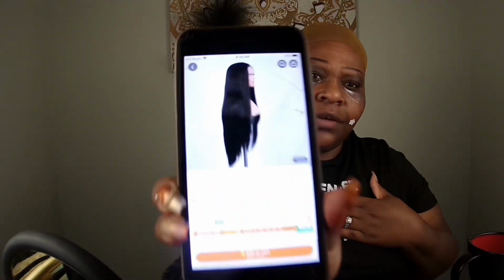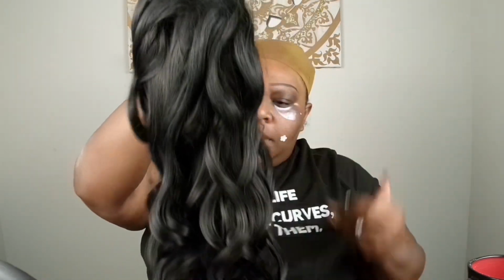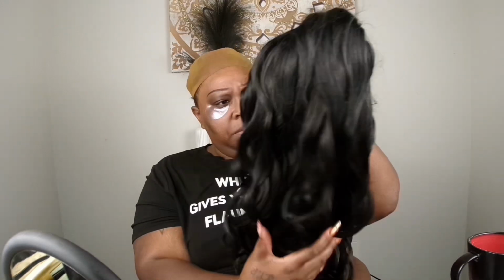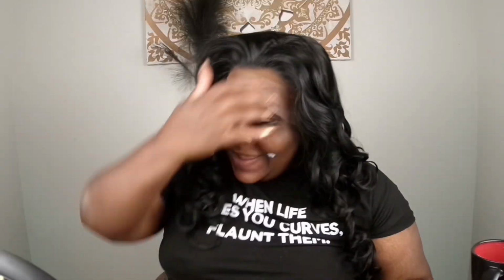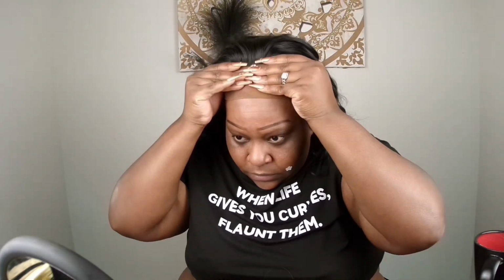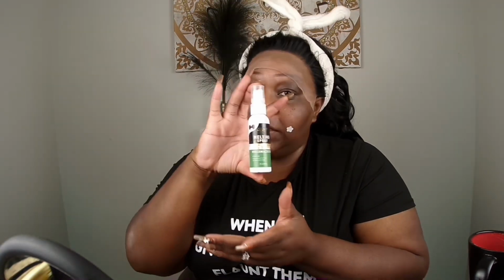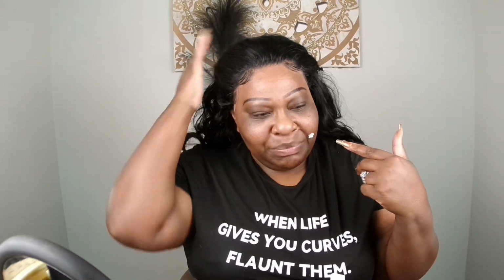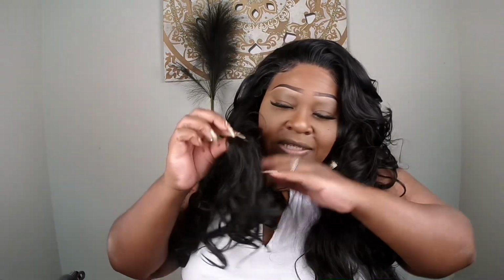INSTALL A WIG WITH ME | NATURAL LOOK‼️ | TEMU $15 Curly Pre-plucked Synthetic Wig 👏🏾😍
WELCOME BACK TO ANOTHER VIDEO!!! You are NOW watching a NEW wig install video!! If you are a returnee.. WELCOME BACK BISHHH!! Thank you ALL for the support and love! LETS GOOOOO!!! 🤩👍🏾

XOXOXO
~ 𝒹𝒶𝒸𝒶𝓇𝒹𝒾𝒶 ~